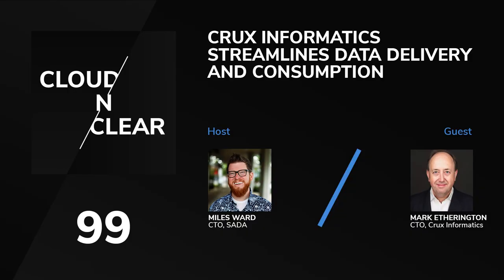EP 99 / CRUX INFORMATICS STREAMLINE DATA DELIVERY & CONSUMPTION / Mark Etherington, Crux Informatics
Cloud N Clear often features SADA Alliance Partner customers who have built successful companies offering innovative solutions on Google Cloud. This week episode 99 of the Cloud N Clear spotlights Crux Informatics, a SADA customer focused on removing the friction between data suppliers and consumers. Host Miles Ward, CTO at SADA, and guest Mark Etherington, CTO at Crux Informatics, discuss Crux’s journey to Google Cloud and BigQuery and the partnership with SADA. Also, learn about Crux’s managed data engineering services and the components that support Crux in their mission to scale our customer’s most critical data delivery needs.